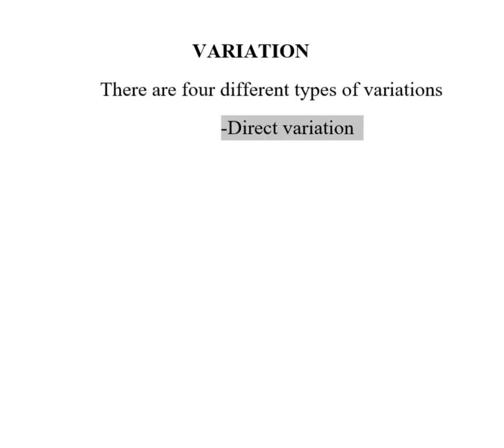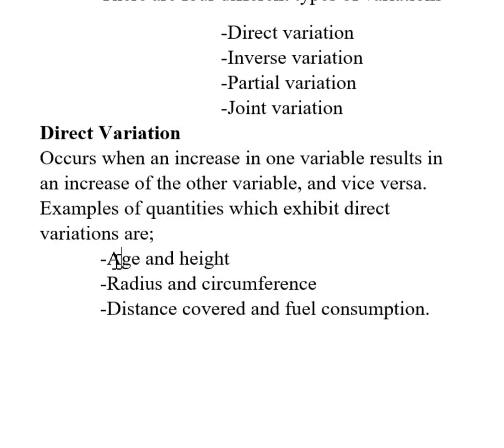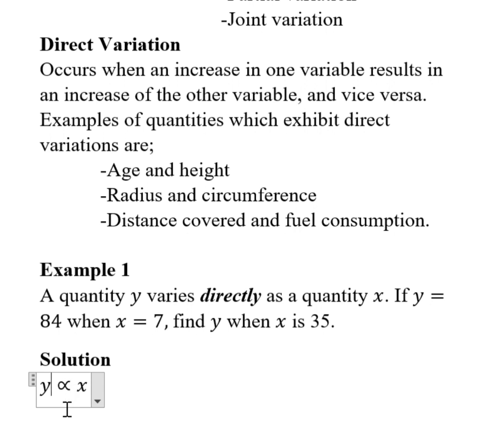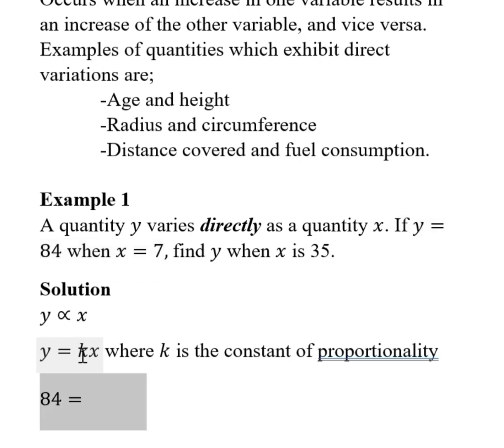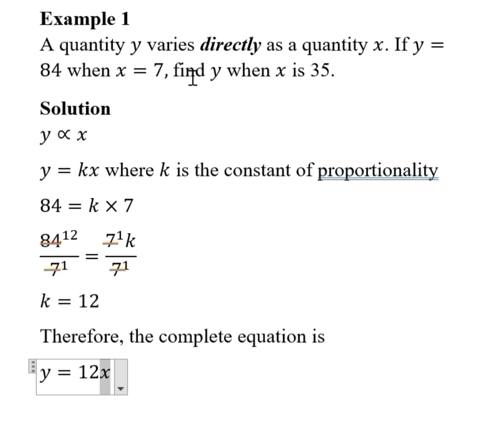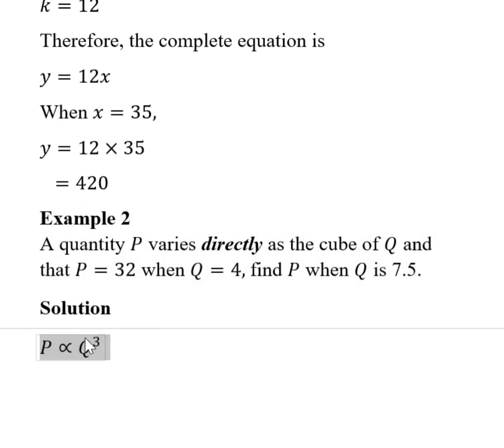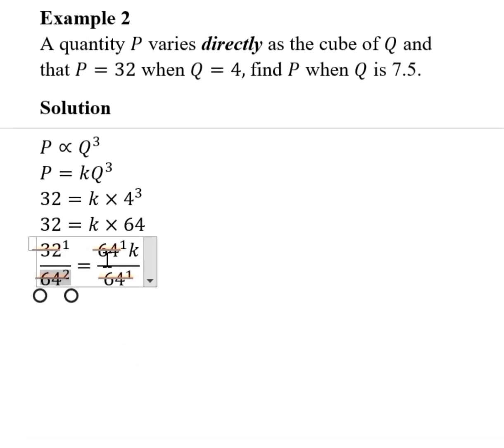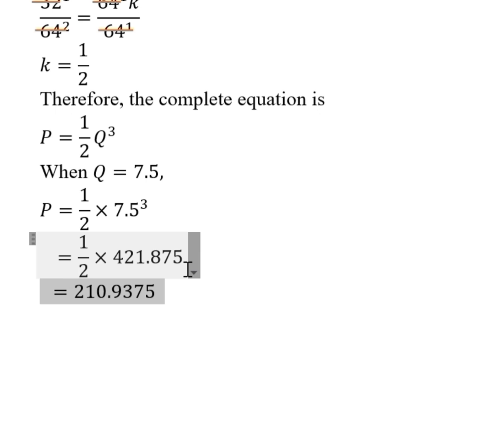DIRECT VARIATION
How to work problems in direct variation